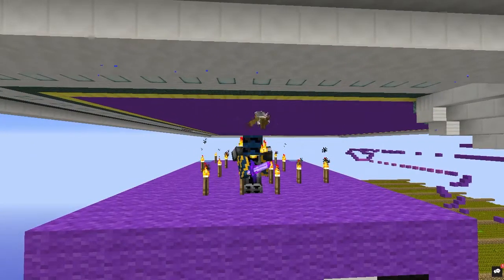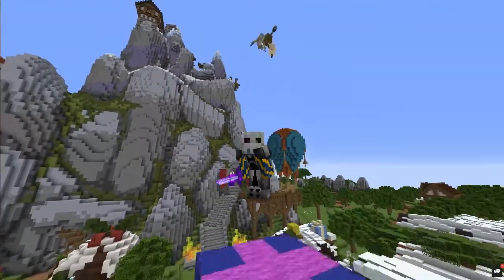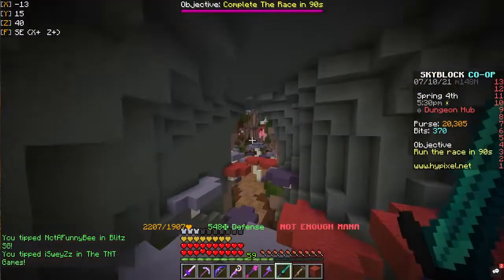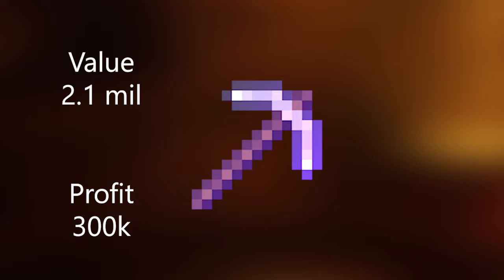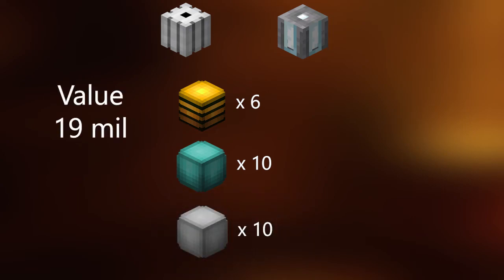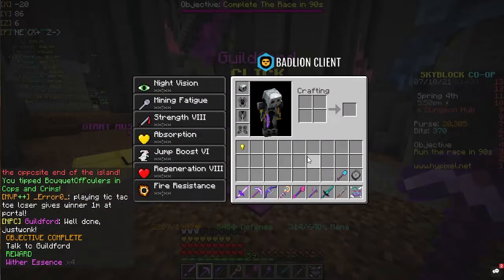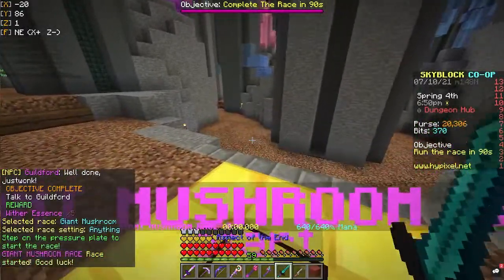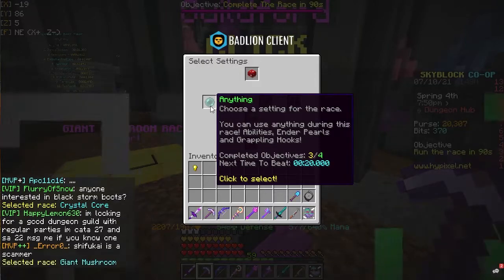Hypixel Skyblock Money Making Method for FREE MONEY!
Hypixel Skyblock money making methods often include auction house flipping and bazaar flipping. This Money making Method is even better than all of those and can make millions of coins every day for free and with no effort. Forge Flipping is essentially free money and a great way to make money for new players. In this video we explain how to get millions of coins with forge flipping, and why it is even better than auction house flipping.

Prices are based off what they were at time of recording

Minecraft Java Edition, Hypixel IP: mc.hypixel.net

Auction House (AH) Flipping video guide, youtu.be/tIfMVj50TMA

Bazaar Flipping guide, youtu.be/DxhqU0yKITk

Best Money Making Minions, youtu.be/i0naXP6lOc4